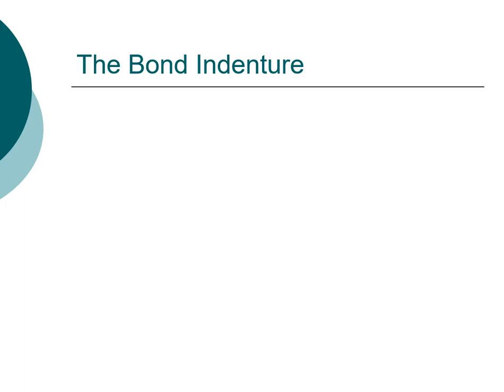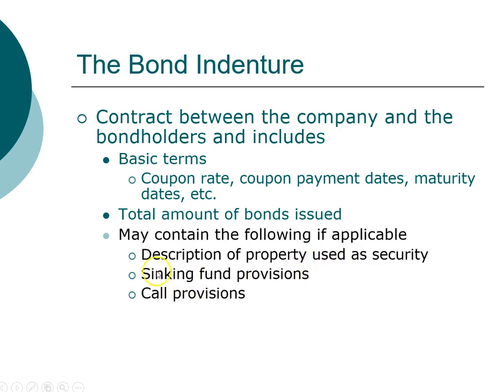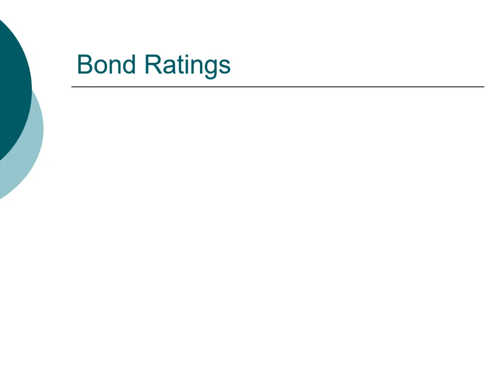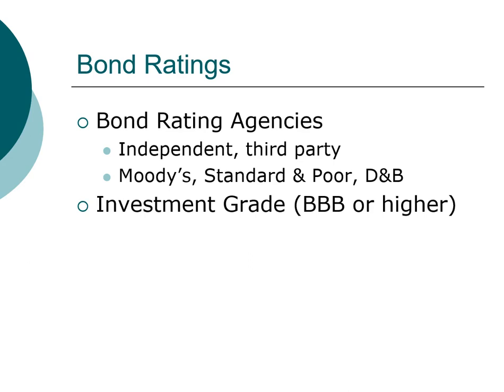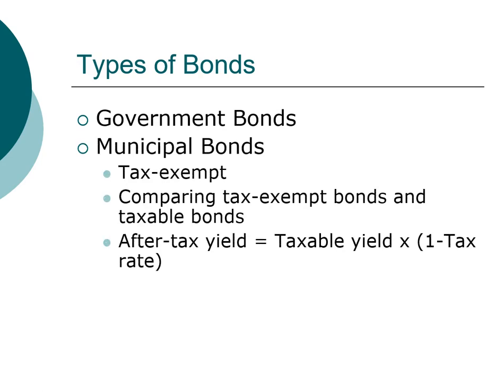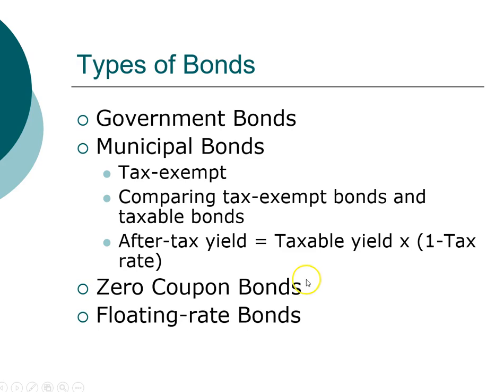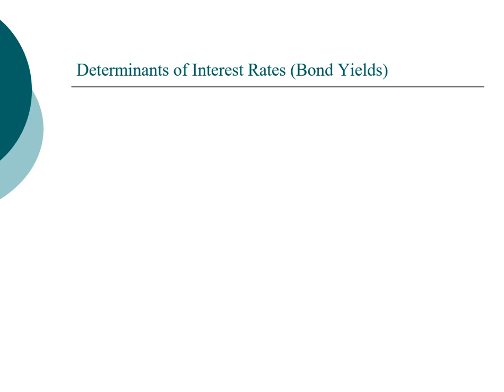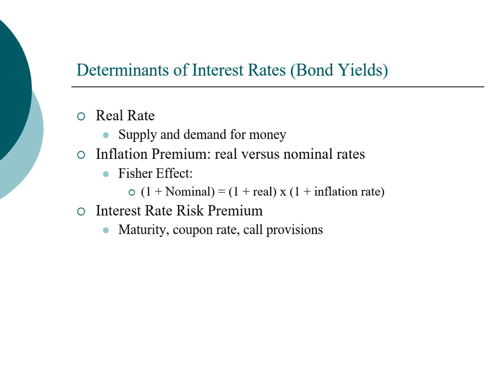Bond - Determinants of interest rates (6/6)